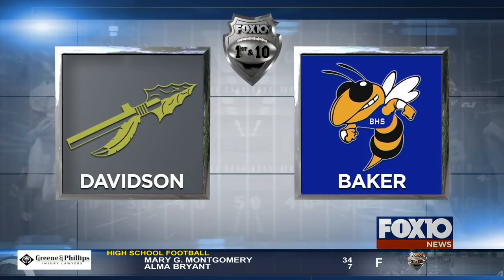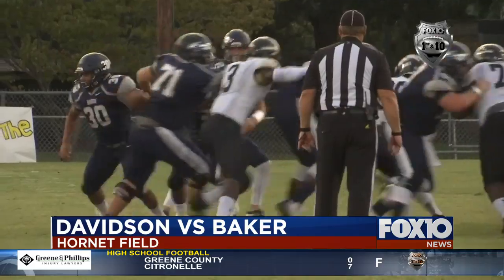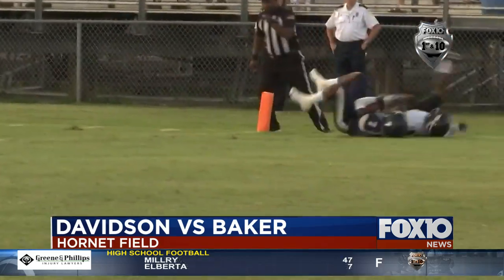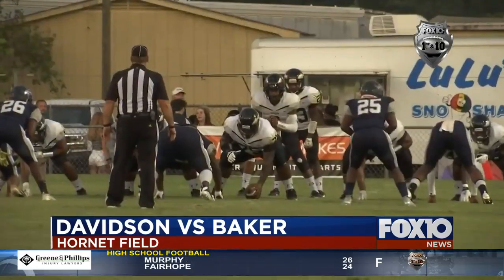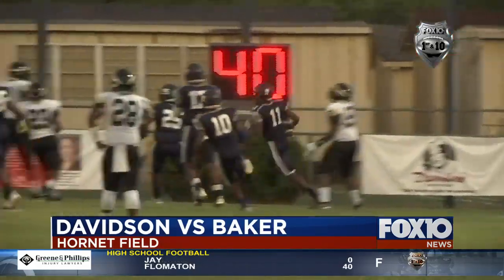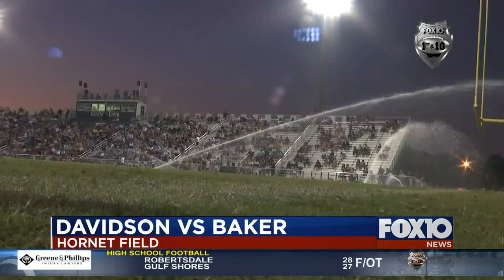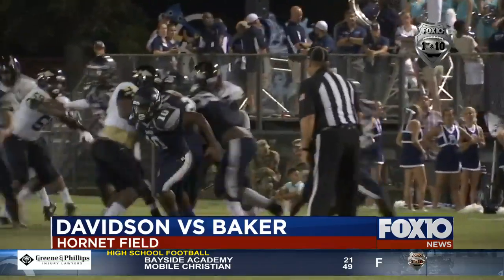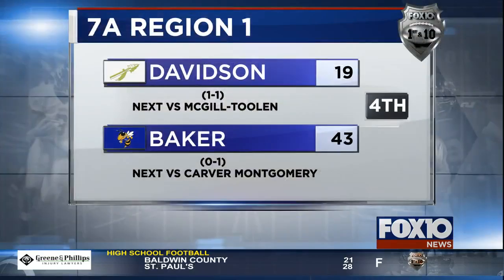Davidson at Baker